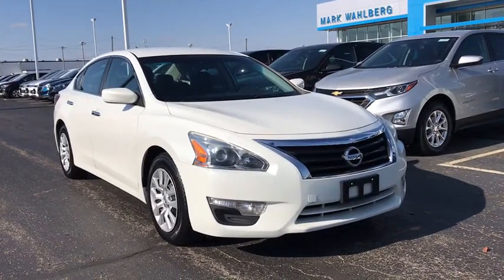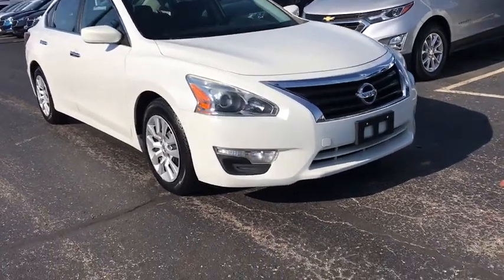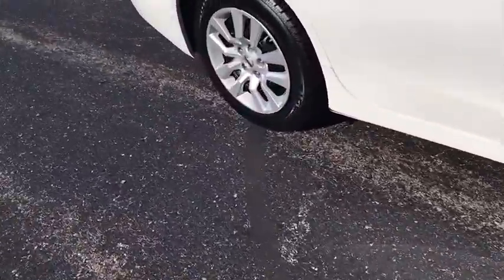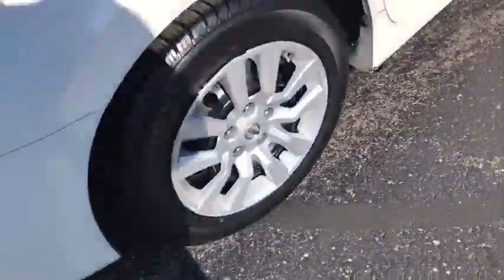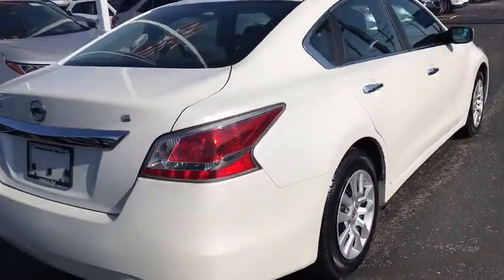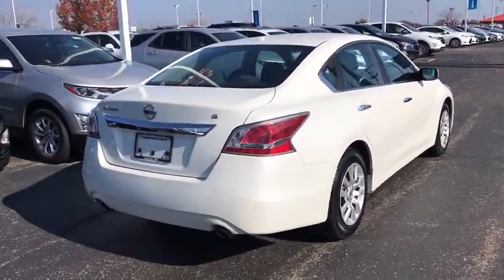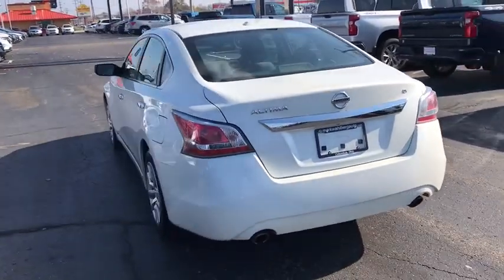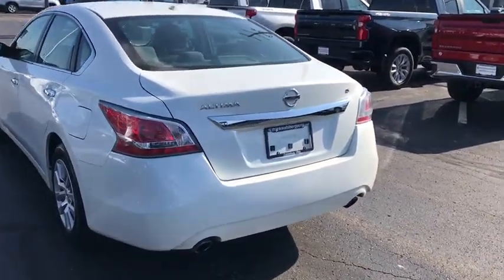2015 Nissan Altima Columbus, London, Springfield, Hilliard, Dublin, OH CF0C156949A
Solid White Used 2015 Nissan Altima available in Columbus, Ohio at Mark Wahlberg Chevrolet. Servicing the London, Springfield, Hilliard, Dublin, OH area.

CVT with Xtronic.brbrbrNissan Altima 2015 White 4D Sedan 2.5L I4 DOHC 16VbrbrbrPURE PRICED FOR A QUICK SALE! All vehicles come with a complete safety inspection, full detail, 1 FREE OIL CHANGE, free 100 point inspection, FREE TANK OF GAS with delivery of this vehicle. Price does not include tax, title, and license or dealer fee. Vehicle located at Mark Wahlberg Chevrolet. INTERESTED, BUT NOT READY YET? That is okay... we never want to rush you at Mark Wahlberg Chevrolet. SAVE THIS VEHICLE to your MyAutoTrader. You will be updated of any future price savings and specials. It is real simple... Click SAVE THIS CAR above the main vehicle photo on the right or look for the star. SIGNING UP IS FREE: At the top right corner of this page, LOOK for the MyAutoTrader logo. Click SIGN UP and you are in...YOU CAN THANK US LATER, BY BUYING YOUR NEXT VEHICLE AT MARK WAHLBERG CHEVROLET!brbrAwards:br  * 2015 KBB.com Best Buy Awards Finalist   * 2015 KBB.com 10 Most Comfortable Cars Under $30,000   * 2015 KBB.com 10 Best Sedans Under $25,000   * 2015 KBB.com 10 Best UberX Candidates